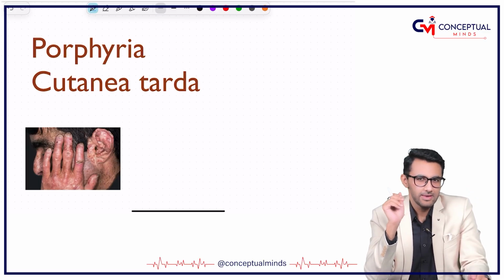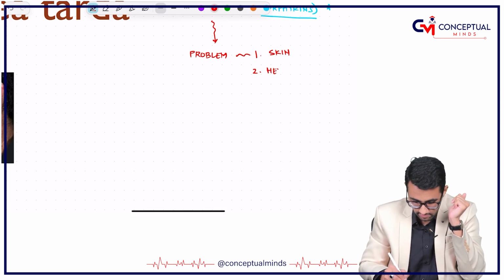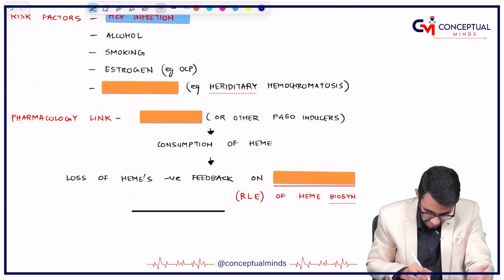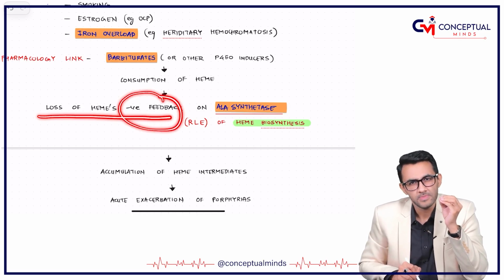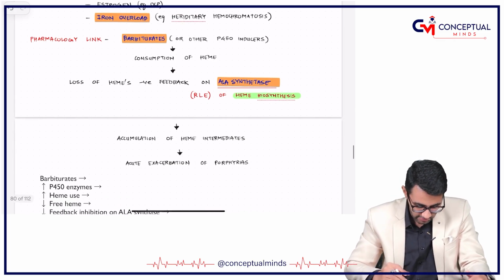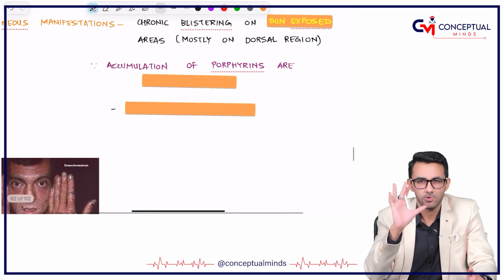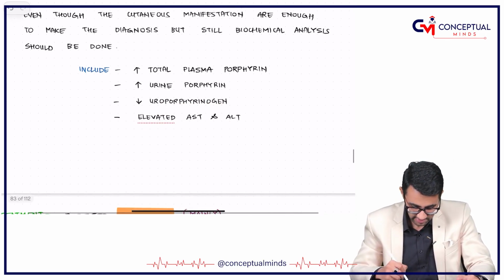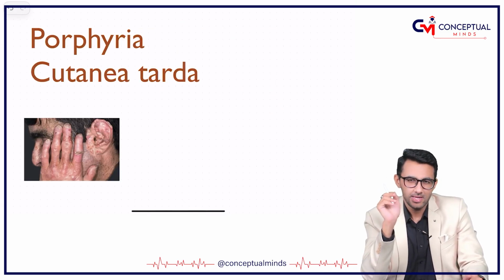12. Porphyria Cutanea Tarda (PCT): Blisters, Iron & The Liver | Dermatology Master the Boards 🩺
Porphyria Cutanea Tarda (PCT): Blisters, Iron & The Liver | Dermatology Master the Boards 🩺

Porphyria Cutanea Tarda (PCT) is the most common form of porphyria and a high-yield clinical favorite for USMLE, NEET PG, MBBS, and FMGE. The "secret sauce" for understanding this disorder lies in the Heme Synthesis Pathway, specifically a deficiency in the enzyme Uroporphyrinogen Decarboxylase (UROD). This enzyme defect leads to the accumulation of uroporphyrins, which are highly photosensitive molecules. When these porphyrins circulate in the skin and are exposed to UV light, they generate reactive oxygen species that cause structural damage to the Basement Membrane Zone. We "clinic" through the classic presentation: chronic, tense subepidermal blisters, erosions, and "milia" (tiny white cysts) on sun-exposed areas like the back of the hands and face. 🔬🏛️

Identifying the triggers and systemic associations is vital for "clinicking" through a complex board vignette. PCT is rarely just a skin disease; it is often a "secondary" manifestation of underlying liver stress. High-yield triggers include Alcohol consumption, Estrogen therapy (OCPs), and most notably, Hepatitis C and Hemochromatosis (Iron Overload). In fact, iron acts as a potent inhibitor of the UROD enzyme, worsening the metabolic block. Patients often report "Tea-colored" or dark wine-colored urine due to the urinary excretion of accumulated porphyrins. On physical exam, look for secondary features like Hypertrichosis (increased hair growth on the temples/cheeks) and "sclerodermoid" changes where the skin becomes thickened and waxy. 🛡️🧬✨

Diagnosis and Management of PCT center on biochemical confirmation and addressing the underlying triggers. The gold standard for diagnosis is finding elevated Urinary Uroporphyrins, which show a classic coral-red fluorescence under a Wood’s Lamp. Histologically, a skin biopsy reveals a "subepidermal blister" with "caterpillar bodies" (linear basement membrane fragments) and minimal inflammation. Treatment involves a dual approach: Phlebotomy to reduce total body iron stores (which "unblocks" the UROD enzyme) and low-dose Hydroxychloroquine or Chloroquine to help mobilize and excrete the porphyrins. By integrating the enzymatic defect with liver health and photosensitivity, this session provides a definitive summary for mastering PCT. 🏥🧬🩺